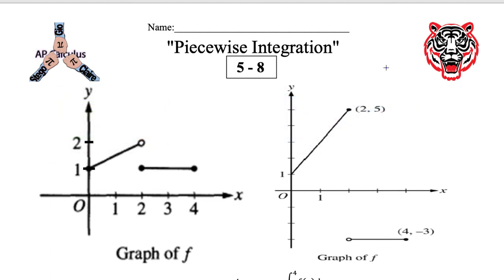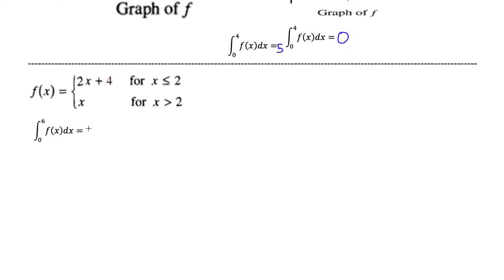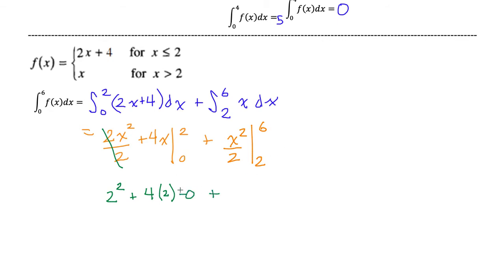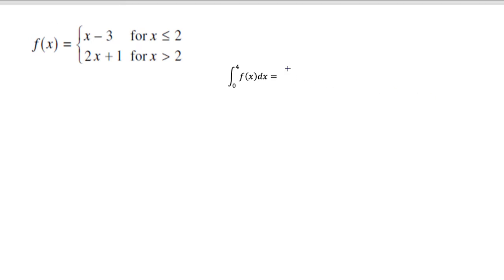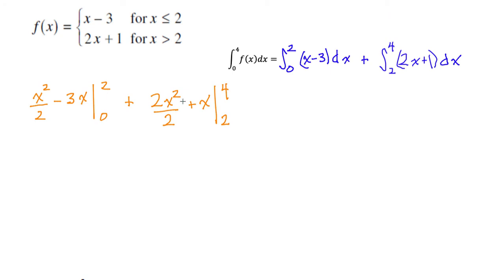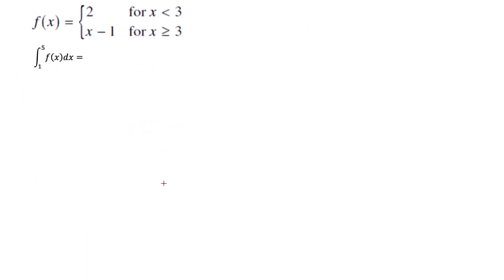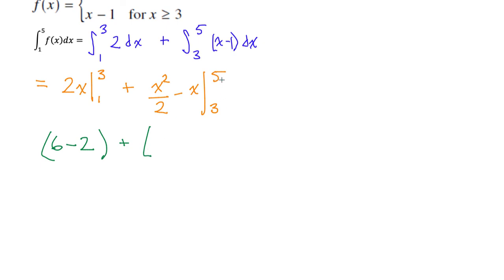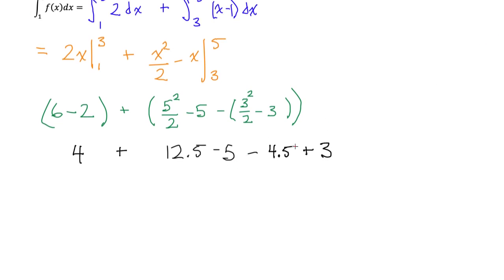AP Calculus AB WS 5-8